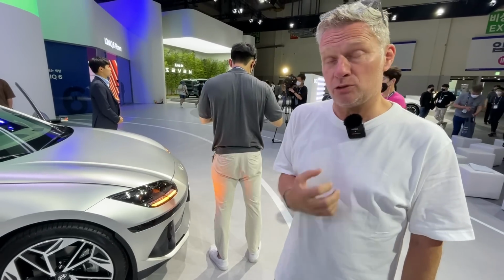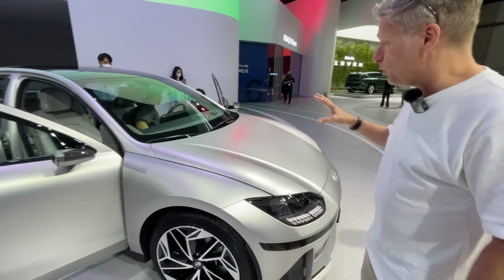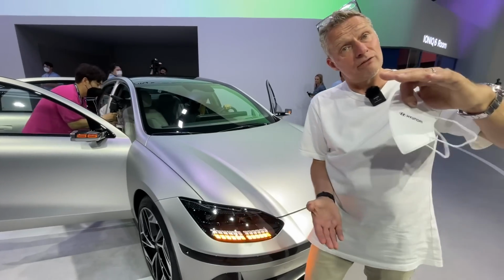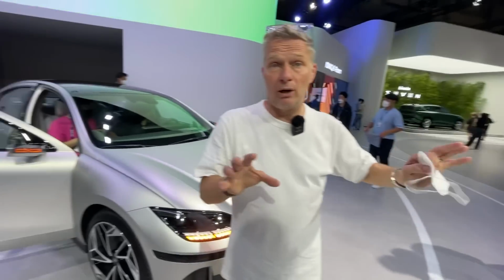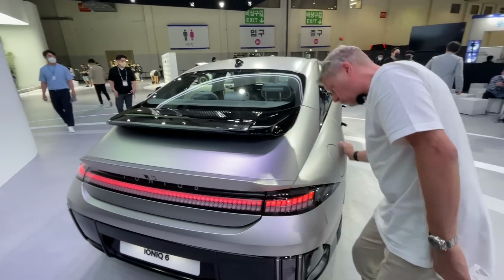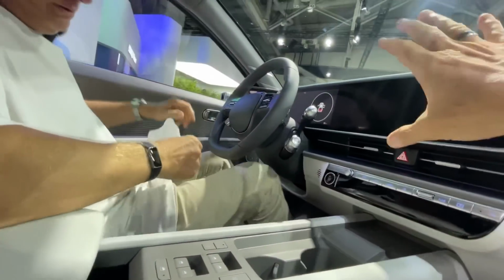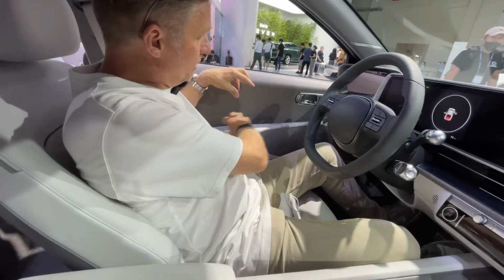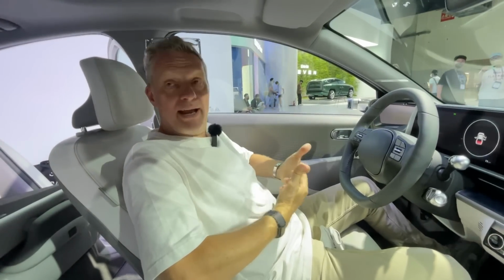I Ask The Designer Why The New Hyundai Ioniq 6 Looks as CRAZY as it Does!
Hands on with the new Hyundai Ioniq 6 and the guy who designed it!